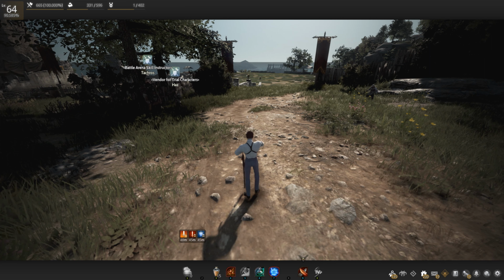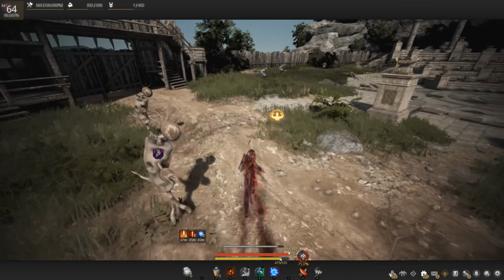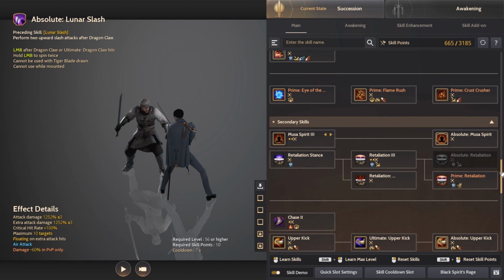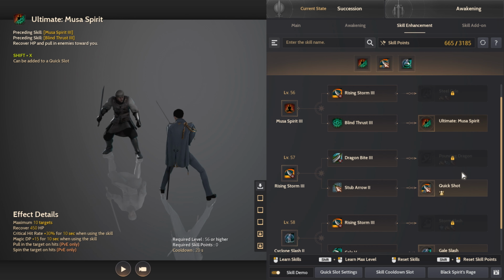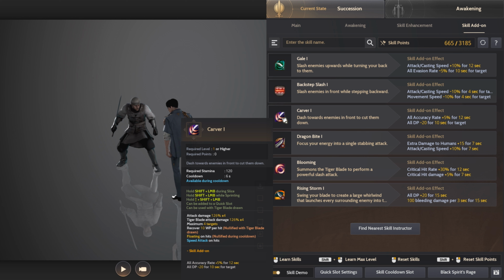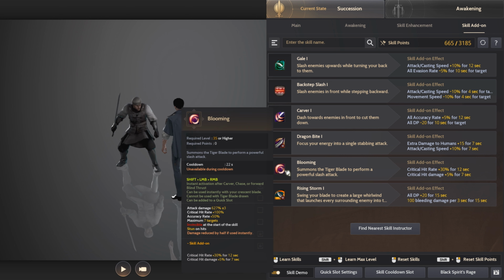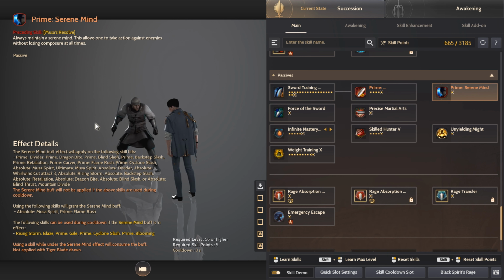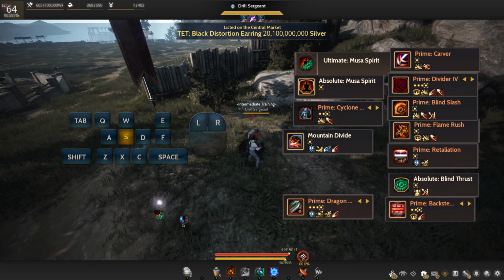[BDO] Succession Musa PvP Guide - An insight on how to play Succ Musa [1/3] Series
Time stamps:
00:00 - 00:58 Introduction
00:59 - 2:09 How to Bind Chase
2:10 - 3:16 What skills to Learn & Lock
3:18 - 3:55 Skill Enhancements Explanation
3:56 - 6:04 Skill Add-ons explanation
6:05 - 7:09 Serene Mind explanation & how to get it.
7:10 - 8:39 Mountain Divide flows
8:40 - 9:07 Gale flow
9:08 - 9:38 Blooming cancel animation
9:40 - 10:27 I-frame explanation & positioning
10:30 - 11:03 Warrior Matchup Explanation
11:05 - 11:14 Typhoon catch & positioning.
11:15 - 11:40 How to use FBT & Abuse movement.
11:42 - 11:53 How to use FBT Camera movement.
11:54 - 12:01 How to use arrow grapple back attack.
12:02 - 12:25 Blooming & Iframe usage explanation.
12:28 - 12:37 Finding gaps on certain classes.
12:38 - 13:02 Downsmash to Reset CC
13:03 - 13:18 Choosing who to aim for
13:20 - 14:07 Positioning explanation & Combo limit.
14:12 - 14:50 End credit.

A bit of a long guide on how to I play Musa Succession, although it's supposed to be a newbie guide on succession Musa. It seems that I've forgotten to take actual clips on how to do each certain combo and explain how CC Mechanic works.

Hence. I'll probably be making another two-part video showcasing how to learn Succession Musa from a beginner's perspective.

If you guys have any particular questions that I can dive into do share them down below.